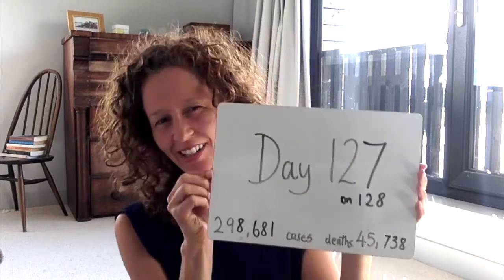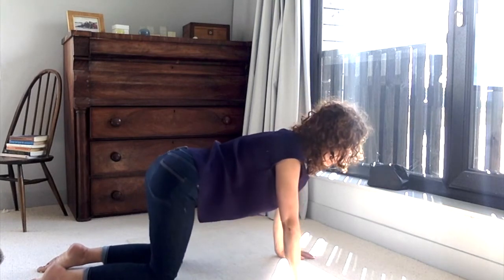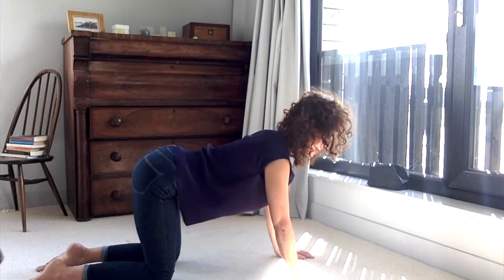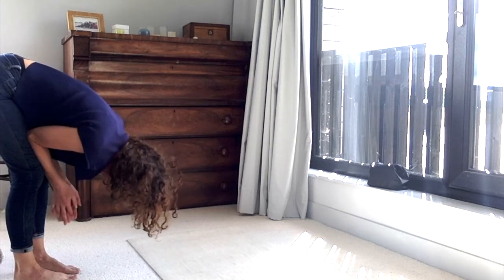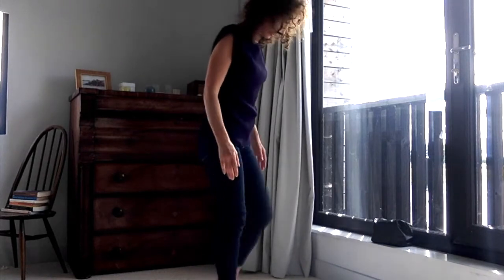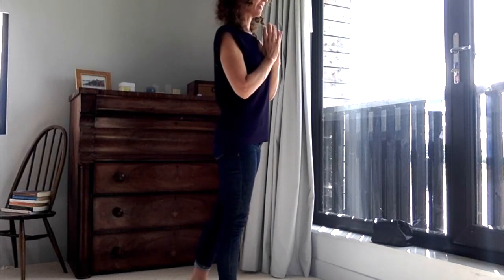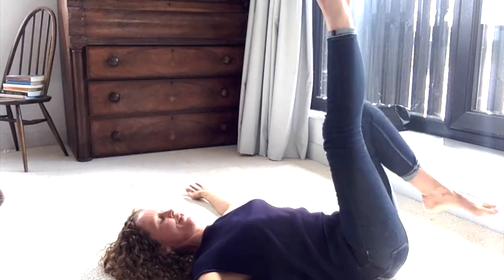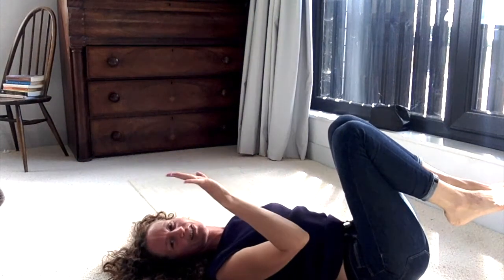The Corona Yoga Challenge: Day 127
This video is Day 127. It contains elbow cat, warrior 3 variation and the start of shoulder stand. Ideally do one video per day starting with Day 1. This will help you strecth, relax, stay sane and increase your feelings of wellbeing. You will find the quiz for Day 1 and later ones via my I hope you enjoy it X

Individual Circumstances: how to get the most out of your practice with your body as it is now.

With Corona Virus and isolation there will be suffering as we face illness, loss and physical distance. This pandemic is going to challenge us all. There will also be opportunities for self-growth, refined focus and connecting creatively. I am doing yoga online every day until schools go back again as a commitment to yoga and helping . You are invited to take the Corona Yoga Challenge. Commit to using your time well, increasing your physical and mental wellbeing. And then take to those you love and care for. Joining after the start? Just start at Day 1 and 2 or 3 videos a day to catch up.